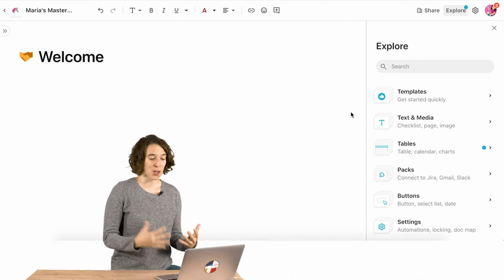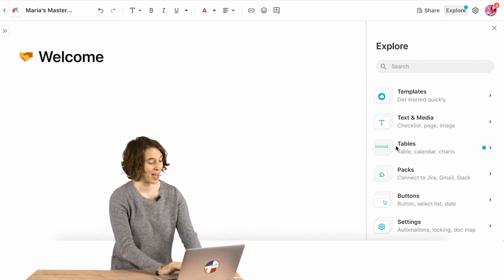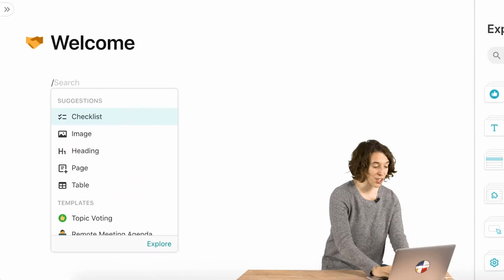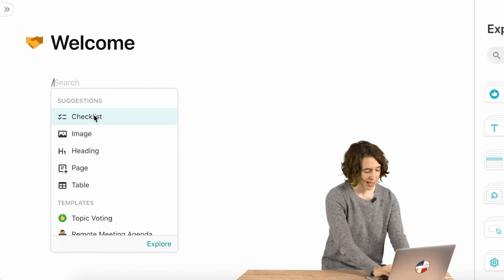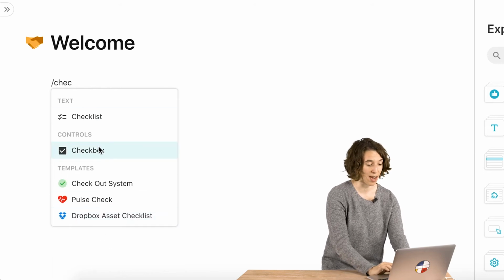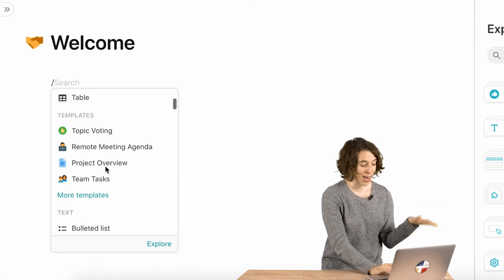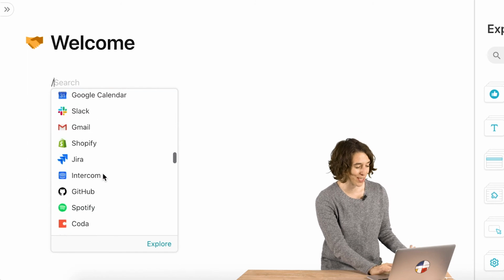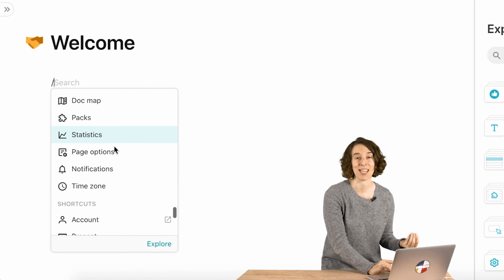Coda Essentials: How to use slash commands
Welcome to Coda Essentials. Having an easy way to access shortcuts and summon different building block across your Coda doc can increase your productivity and make doc building a seamless experience. In Coda, the Slash Command is the source of truth to access all building blocks. By typing in “/” you can add something as simple as a table to even a prebuilt template.

In this video, Maria dives deeper into that the Slash Command is, its different use cases, and how you can use it in your doc building experience.